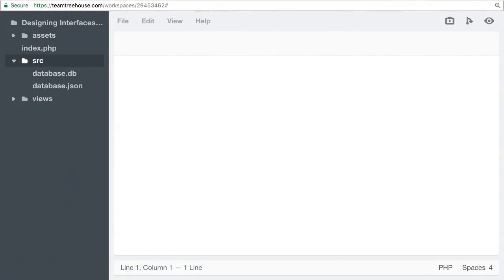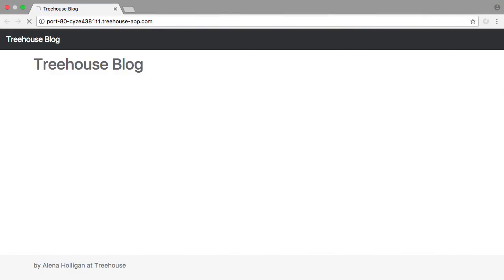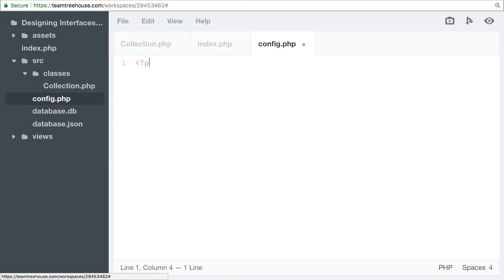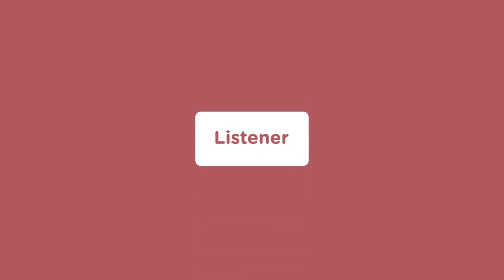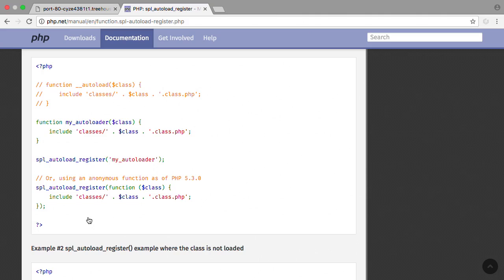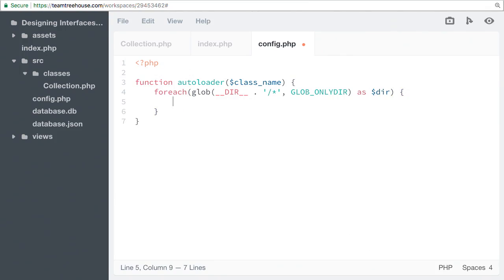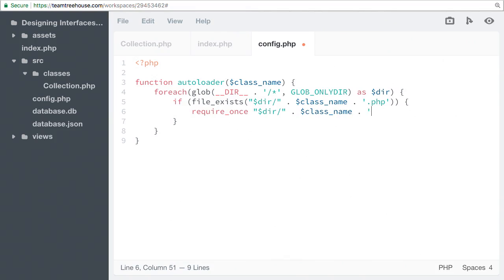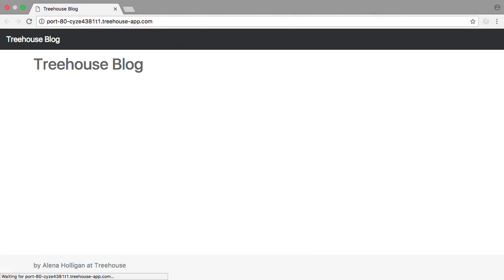02. Autoloading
An interface is a type of contract that assures that certain abilities are available on on a particular object class. We'll write and extend multiple interfaces, then implement them to design and match functionality. Interfaces do not store any implementation details themselves. To share implementation details between classes, we harness the power of inheritance. Abstract classes prevent a parent class from being directly instantiated, while at the same time defining methods that MUST be implemented in any extending children. This course will combine interface contracts with class hierarchy to leverage the benefits of each concept. We'll explain the differences between interfaces and abstract classes, and give you the knowledge you need to build and implement both in your own projects.
What you'll learn:

- Writing an Interface
- Implementing Interfaces
- Extending Interfaces
- Matching Interfaces
- Abstract Classes

Introducing Interfaces
An interface is a type of contract that assures that the enforces certain abilities are available on on a particular object class. Interfaces have continued to gain popularity in PHP as the use of package management through composer has become the standard. By having standard interfaces, package maintainers can more easily build and maintain packages for common tasks such as Logging, caching and http messages.